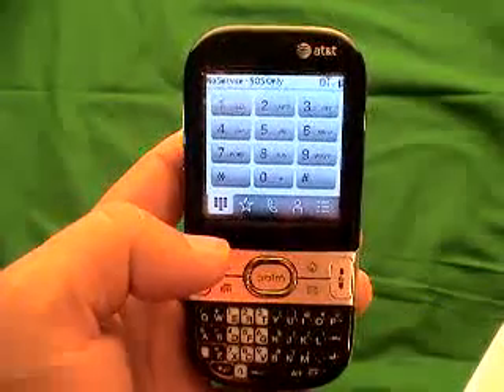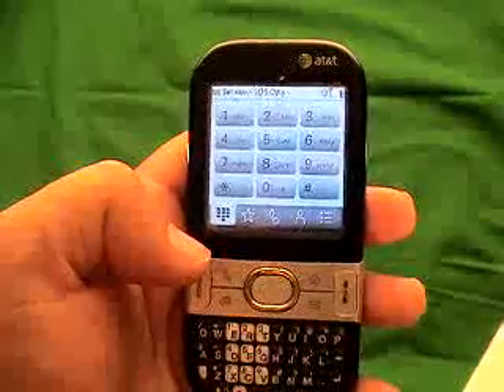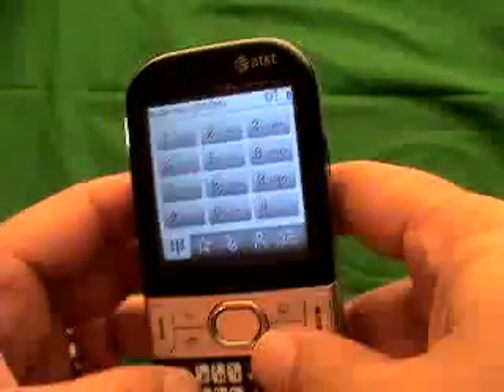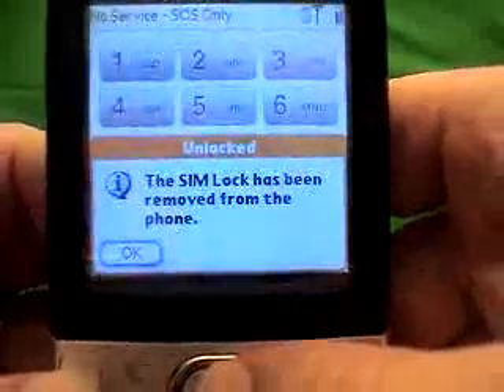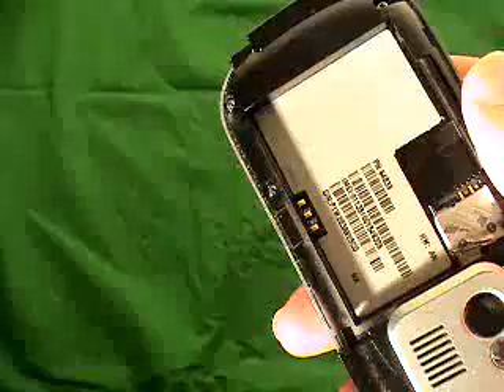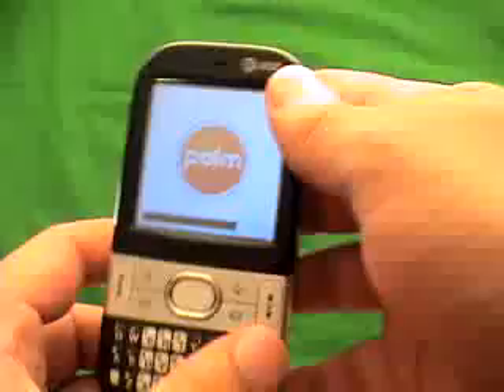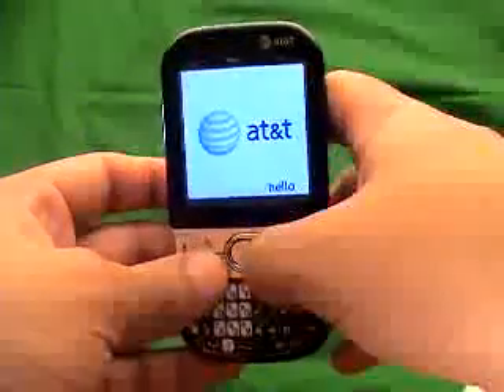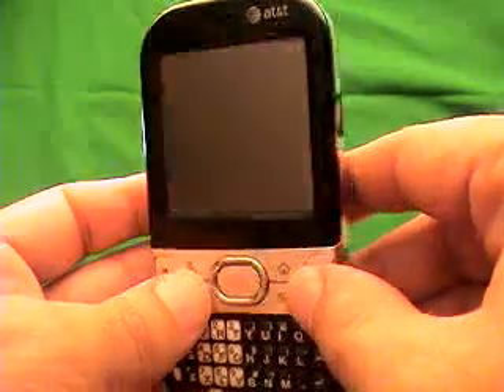Unlock Palm Centro